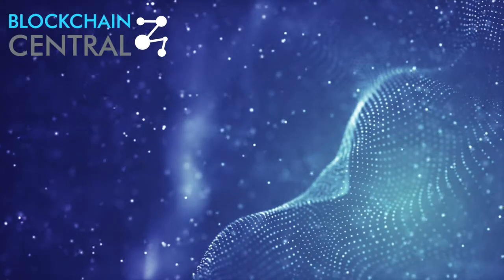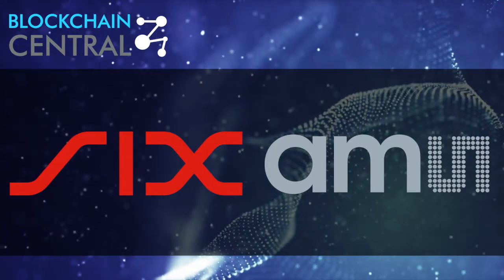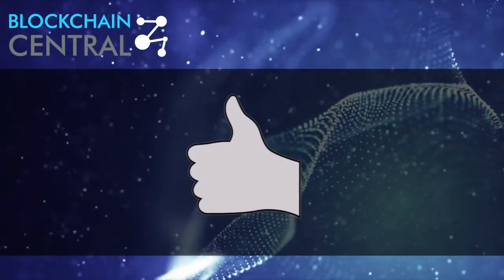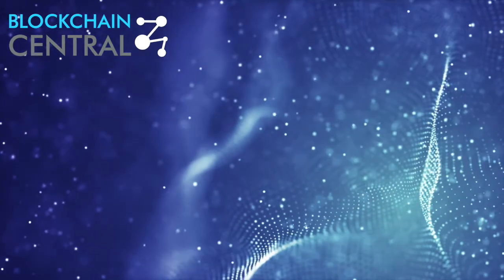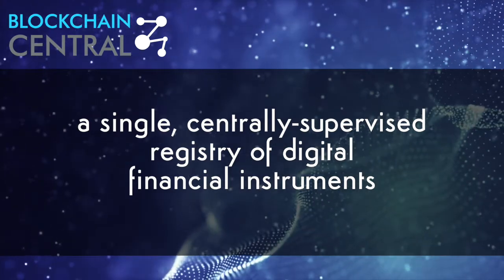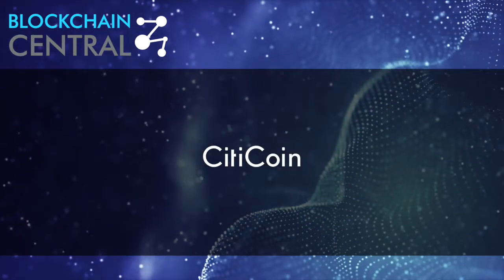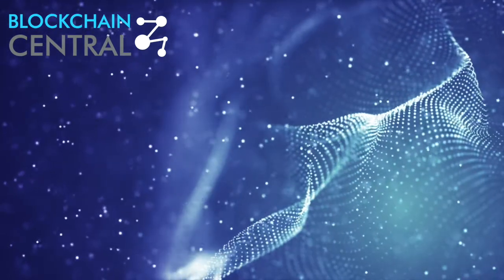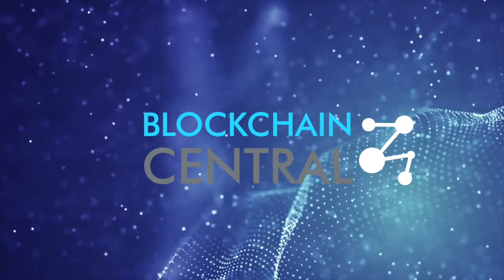Facebook Launching Crypto, Japan Adopts XRP, IBM Using Stellar // March Recap | Blockchain Central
March was a huge month for cryptocurrency and blockchain adoption! With plans for massive XRP adoption in Japan, IBM Blockchain launching the Stellar-powered “World Wire”, and a new Ethereum-ETP launching in Switzerland, we’ve put together a quick video
to give you the month’s highlights.